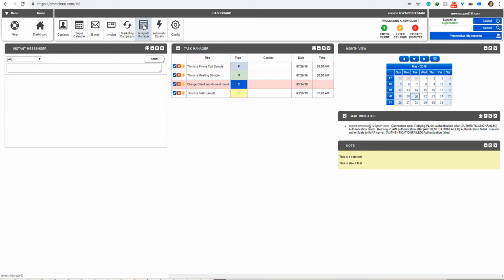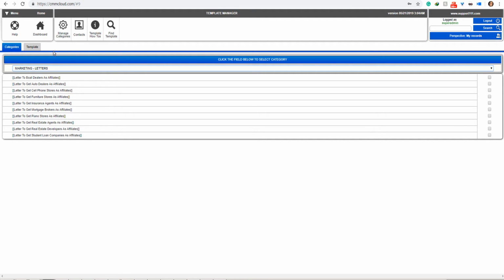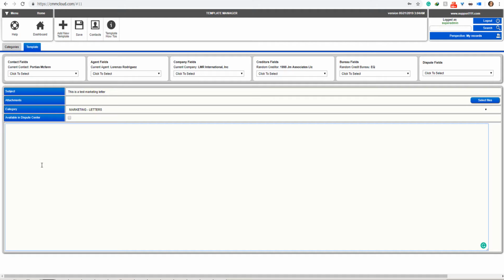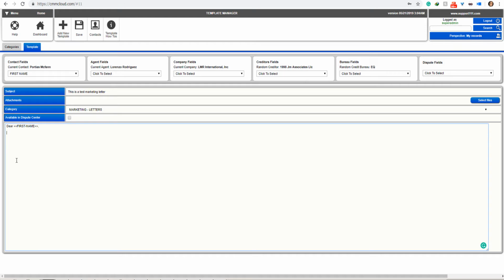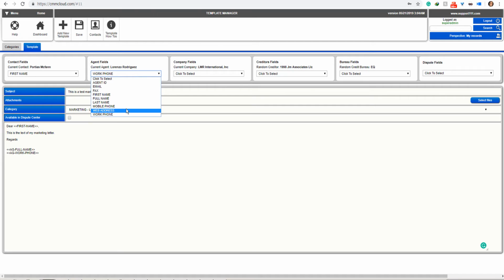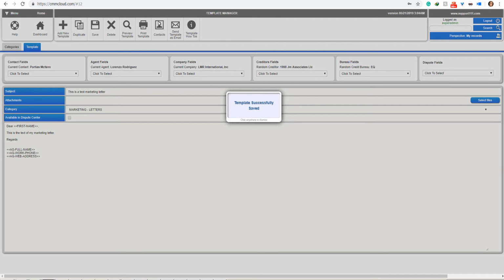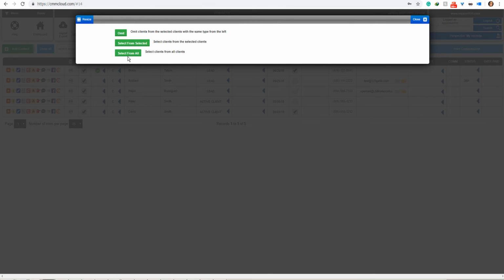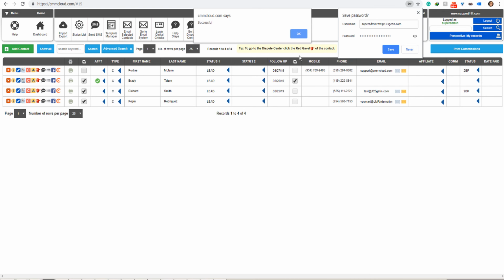How to send a Marketing Letter to a Group of Contacts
In this video you will learn ho w to create a marketing template and send them to a group of contacts.  Applies to Credit Money Machine Web our professional Credit Repair Software

Applies to our Credit Repair Software, Credit Money Machine Web